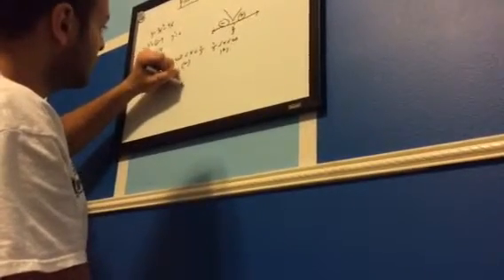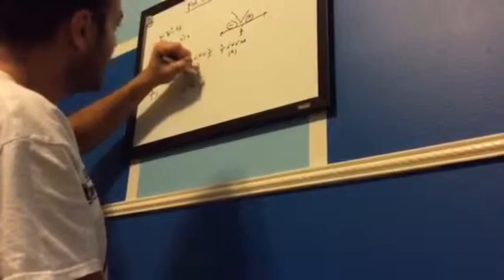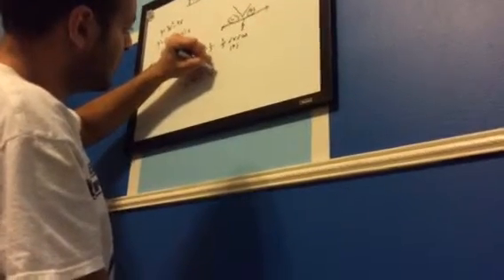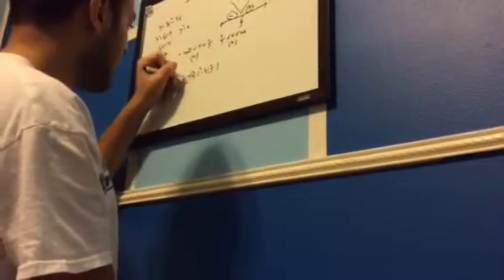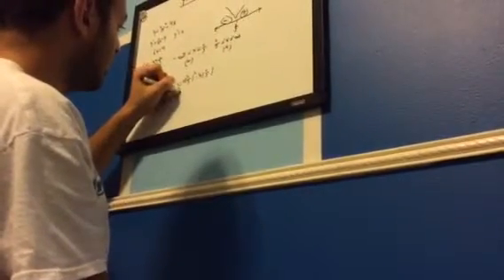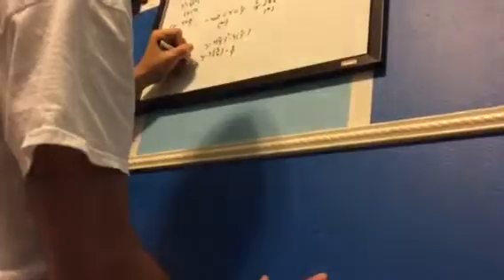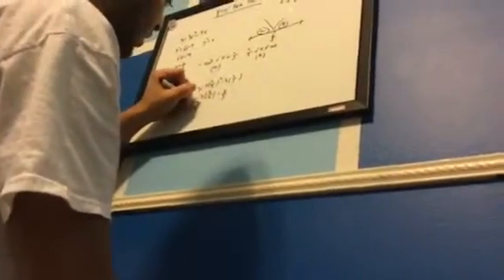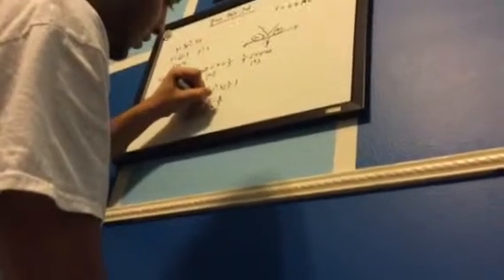First derivative test